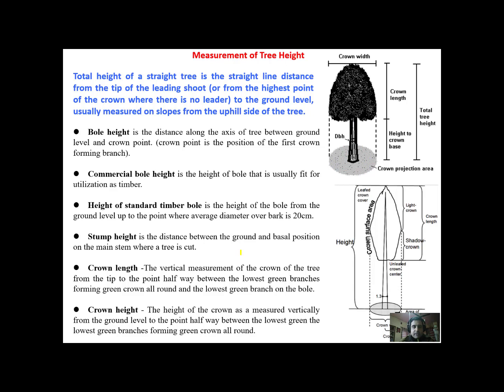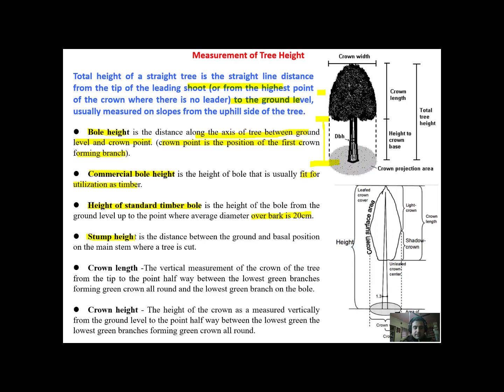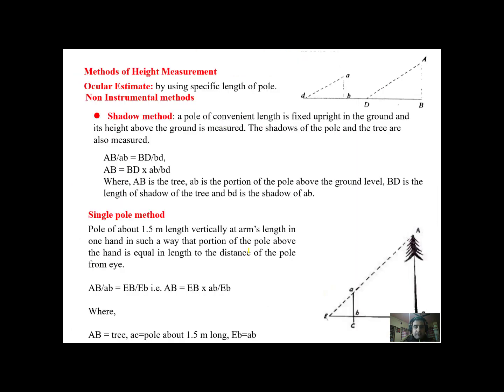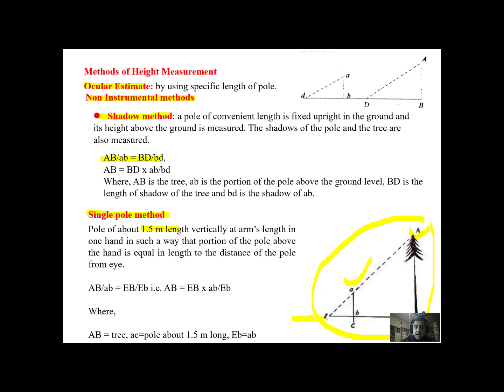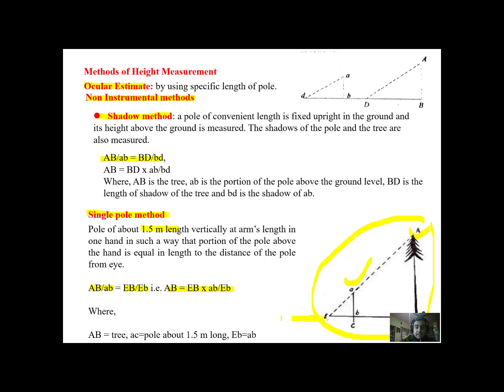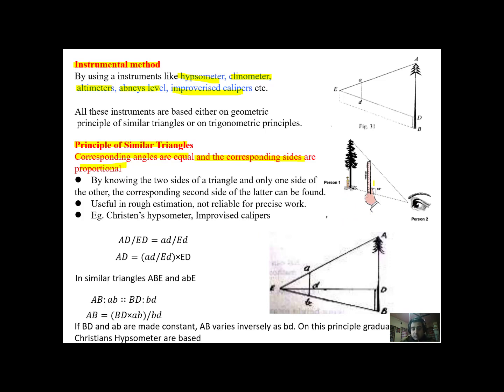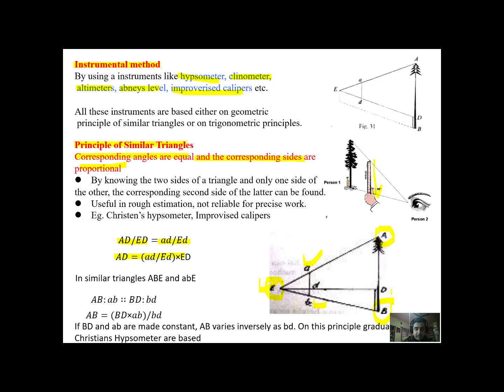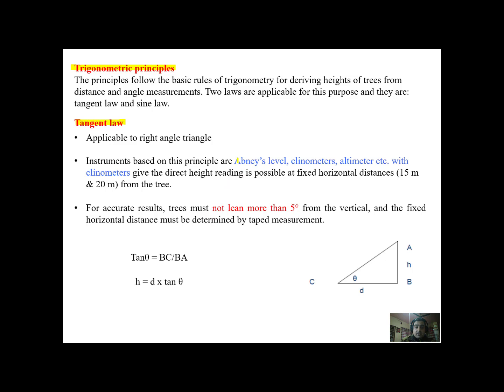Tree Height Measurement Part 1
Tree Height Measurement methods and description